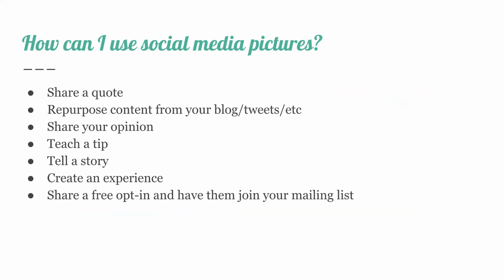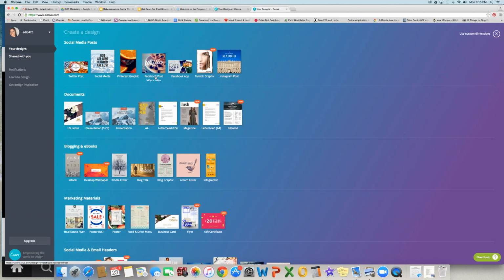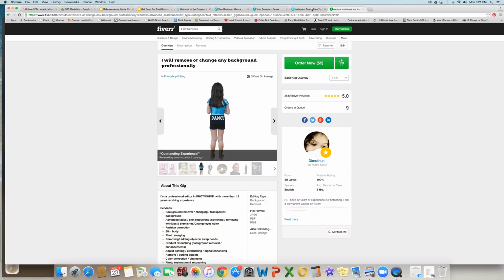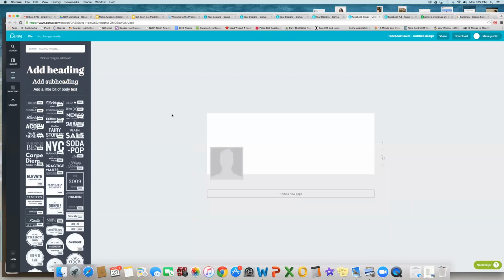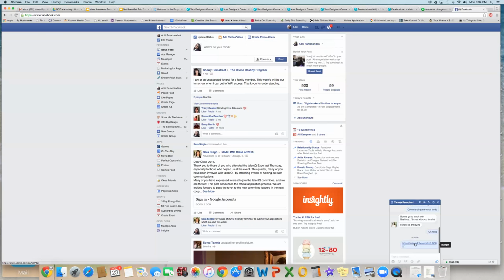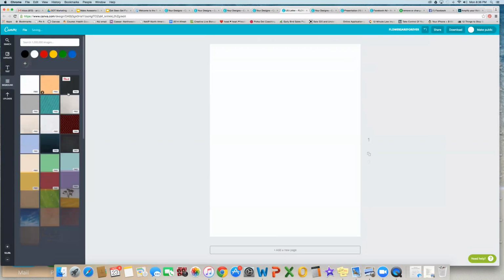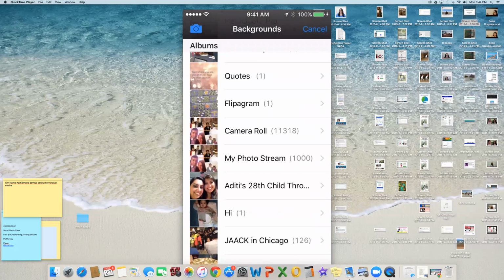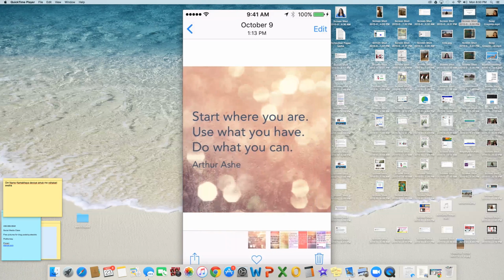Make awesome social media pictures easily (Canva.com Training)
This training was conducted by Aditi Ramchandani